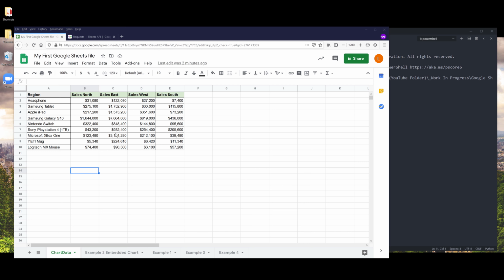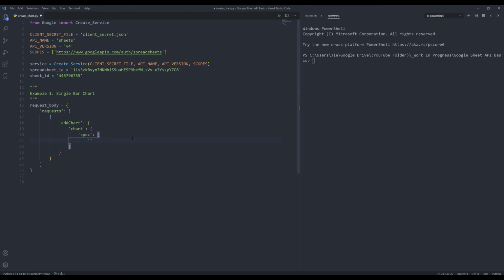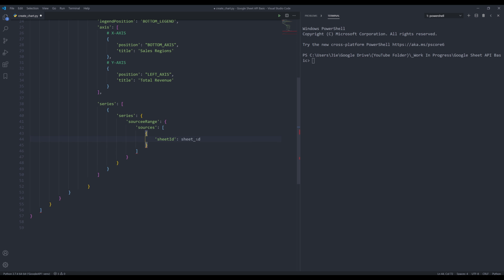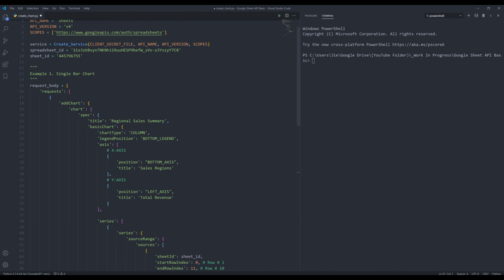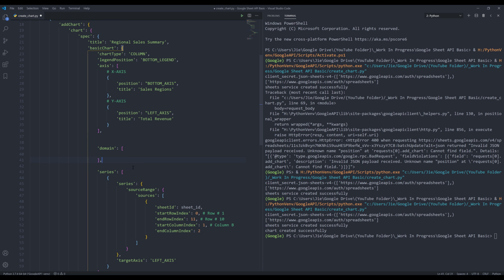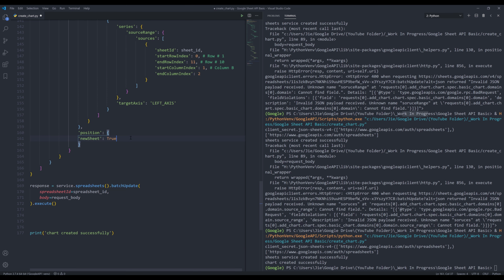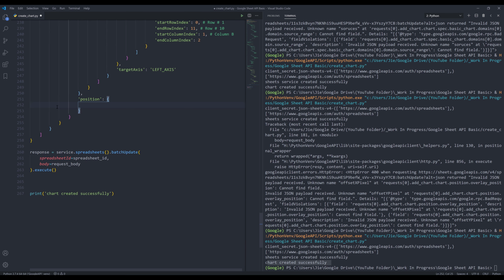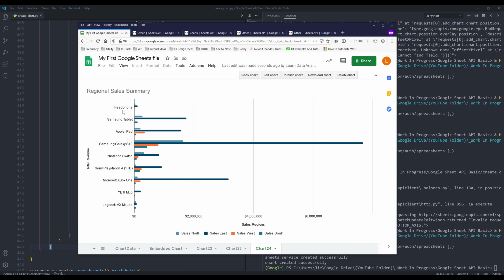Google Sheets API in Python | Creating Charts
In this Google Sheets API in Python tutorial, we are going to learn how to create basic charts.

How to create your first Google Cloud Project and download Client File To install Google Client library

pip install --upgrade google-api-python-client google-auth-httplib2 google-auth-oauthlib